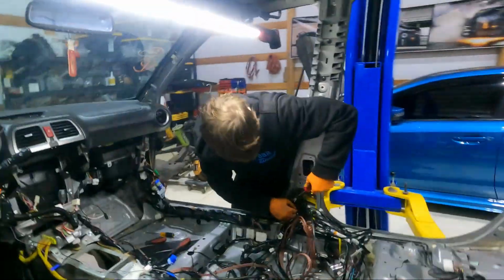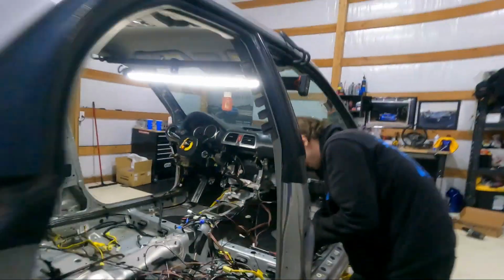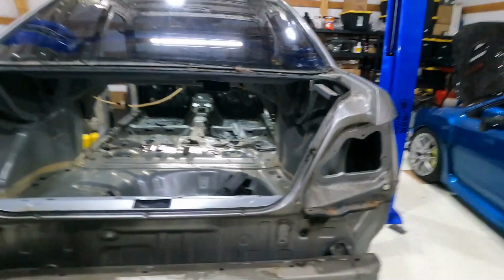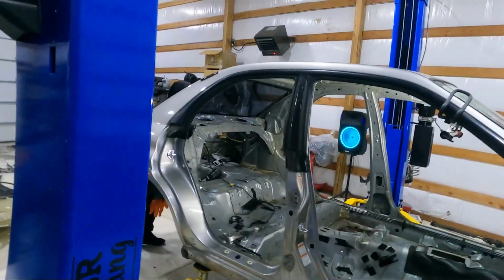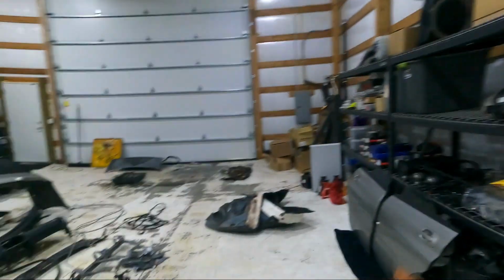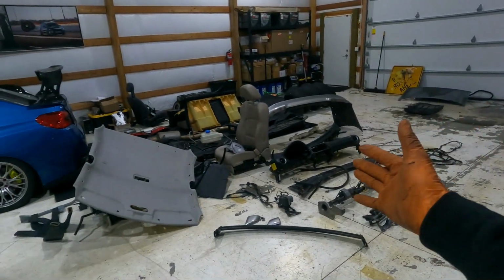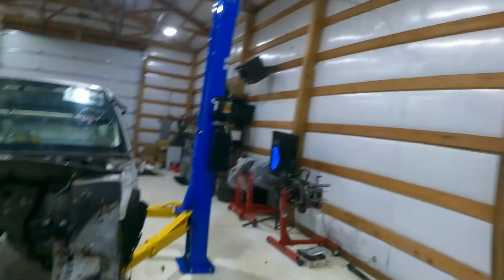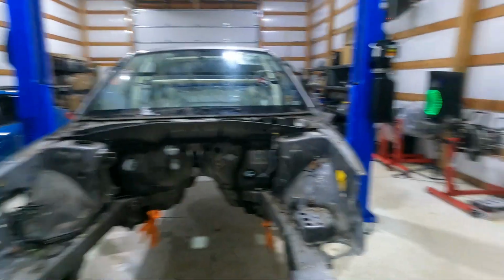Vlogmas Day 6! We COMPLETELY tear this car apart!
Teardown begins on this 07 STI, to a bone shell!

Beau's Instagram handle is @Beau.yo

-Outfront Motorsports
-Clutch Masters
-Torque Solutions
-Off The Line Performance
-Manley Performance
-Kozmic Motorsports
-Ranch Built Fabrication
-Raven Fabrication
-Fishead Performance
-14.7 Solutions
-Company 23
-Renegade Motorsports